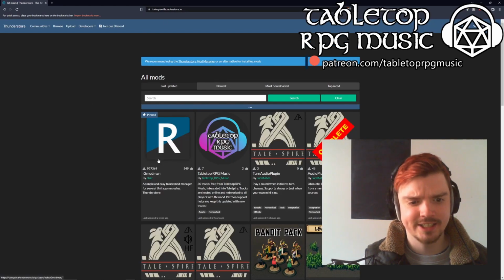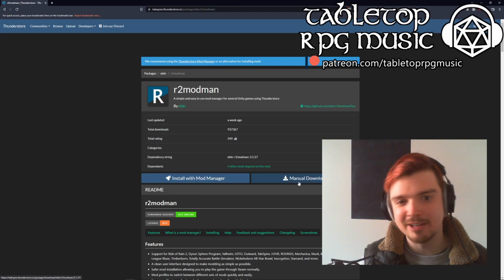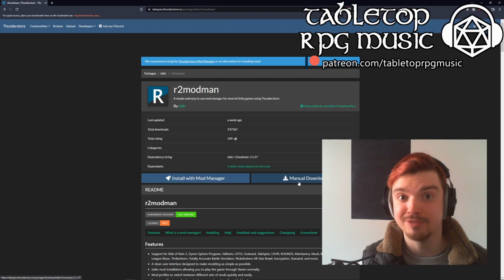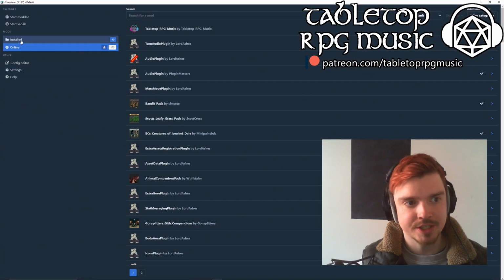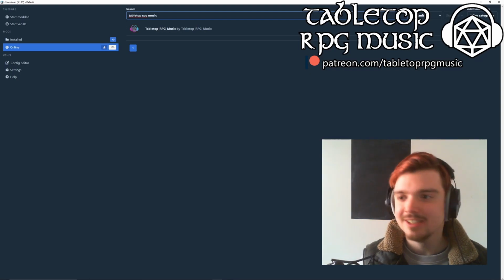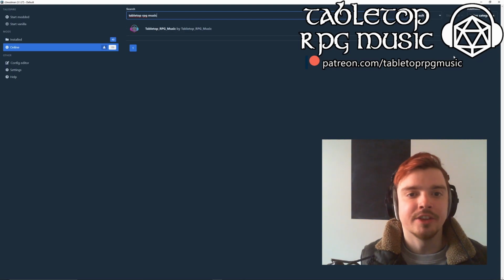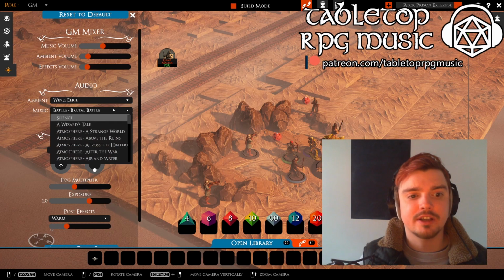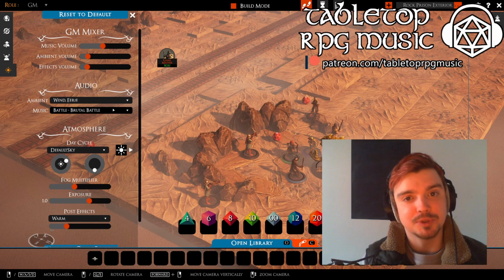Custom Music in TaleSpire - Tabletop RPG Music mod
Huge thanks to the folks at the TaleSpire modding discord, specifically Hollo and LordAshen who got the AudioPlugin mod which this mod depends upon up and running in record time.

If you want your own custom music in TaleSpire, check out the readme for the AudioPlugin mod

This music in this video, alongside all other tracks in my Tabletop RPG Music series and my Critical Role Unofficial Soundtrack series, is designed for use in Dungeons and Dragons or other tabletop role-playing games. Game Masters are welcome to use any of these tracks to form the background soundtrack to their games.

More Tabletop / D&D Soundtracks to come!